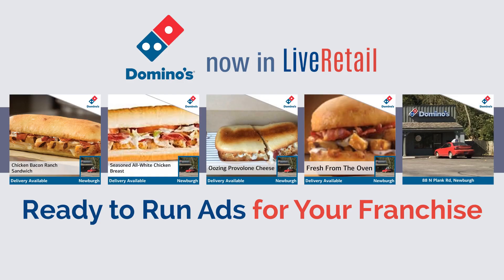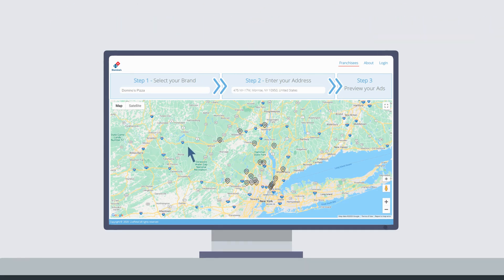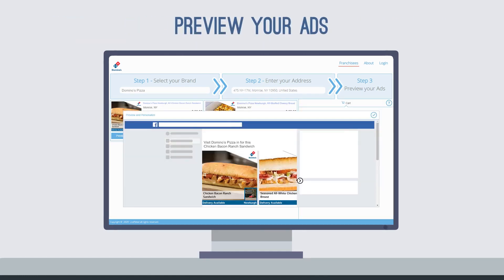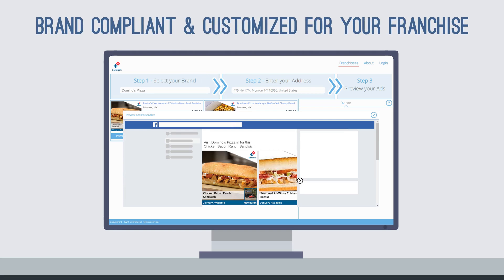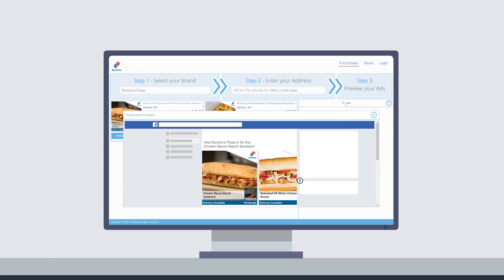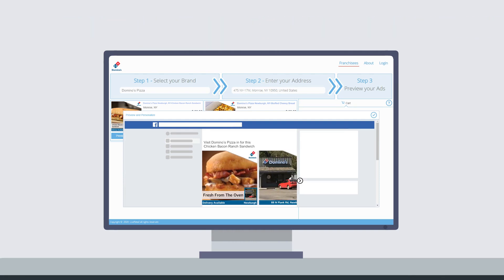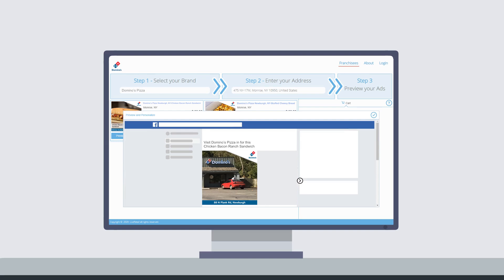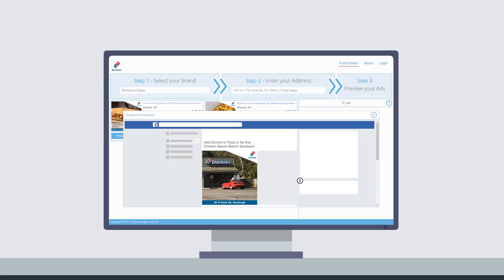DOMINO'S PIZZA - Your Domino's Ads are Ready to Run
Brand approved, ready to run ads reaching your target audience for just $39 per month